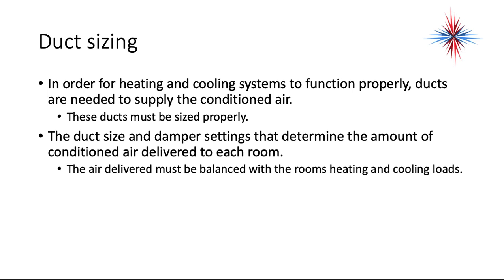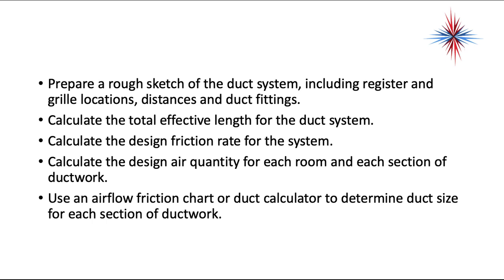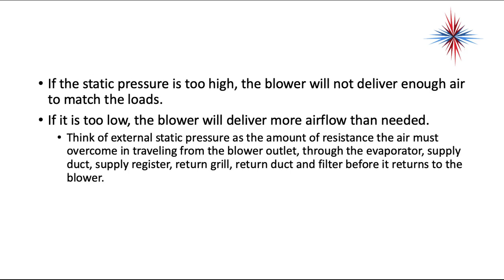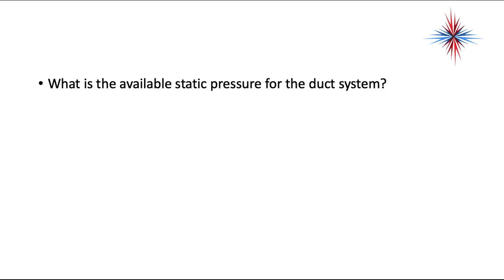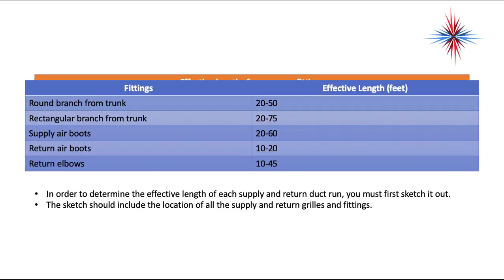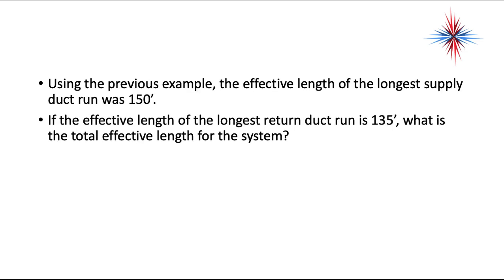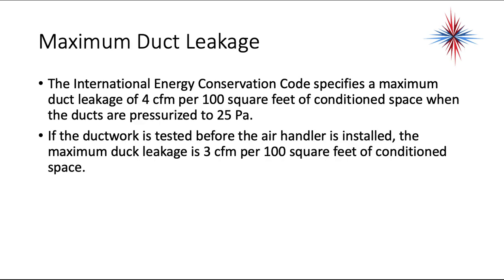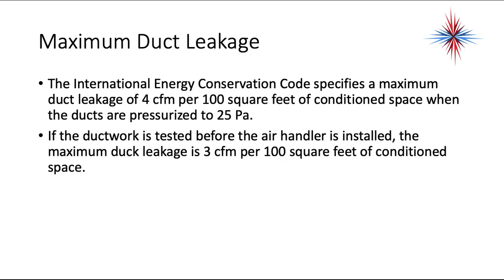System Design - Duct Sizing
An introduction to HVACR Duct Design, Static Pressures, Effective Length, Longest Run, and Total Effective Length.

Table of Contents:

00:00 - Design
00:23 - Duct sizing
01:09 -
01:22 -
02:31 -
02:51 - General Duct Design Guidelines
03:16 -
03:30 - Duct sizing procedure
03:57 -
04:27 -
04:56 -
05:25 -
06:36 -
06:58 -
07:32 - Determining available Static Pressure
08:15 -
09:40 -
10:12 -
10:16 -
10:17 -
10:31 -
10:35 -
10:53 -
11:11 - Determining Total Effective Length
12:05 -
12:28 -
13:04 - The longest duct run is highlighted in red
14:33 - Total effective length
15:03 -
15:27 - Total effective length
15:28 - The longest duct run is highlighted in red
15:30 - Total effective length
15:31 -
15:32 - Determining friction rate
16:41 -
16:55 - Determining air quantity for each room
17:11 -
17:23 - Answers to this example
18:30 - Determining Duct size
18:46 - Airflow friction charts
18:57 -
21:04 -
21:14 - Maximum Duct Leakage
21:51 - Maximum Duct Leakage
21:52 -
21:52 - Maximum Duct Leakage
21:53 -
21:54 -
22:13 -
22:14 - Maximum Duct Leakage